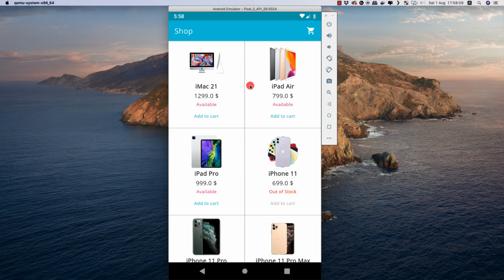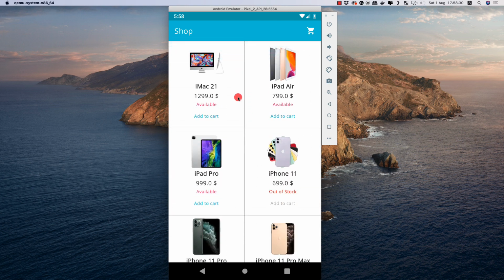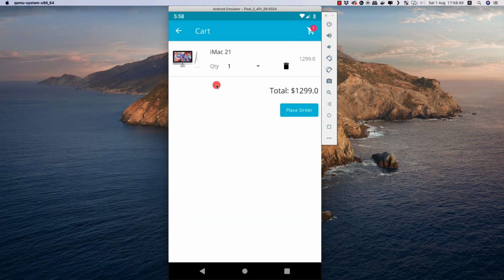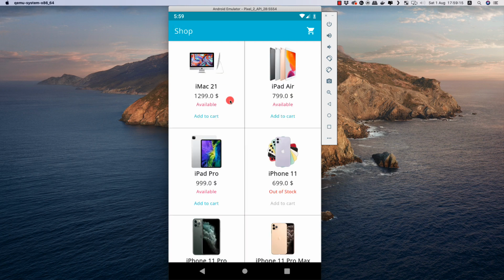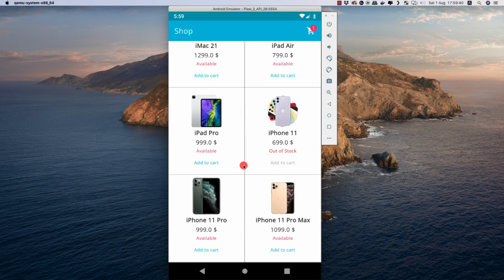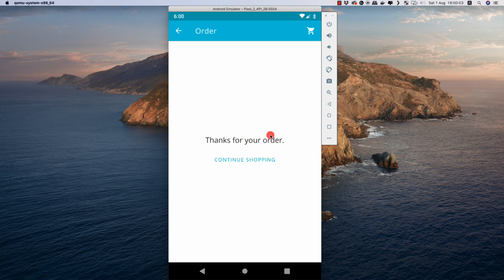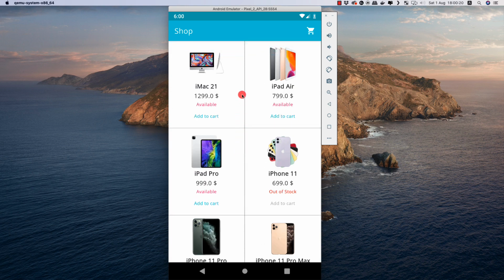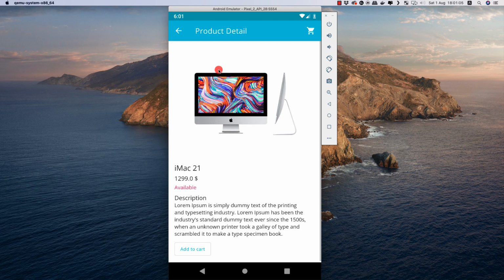1. Shopping Cart (MVVM) - Prolouge